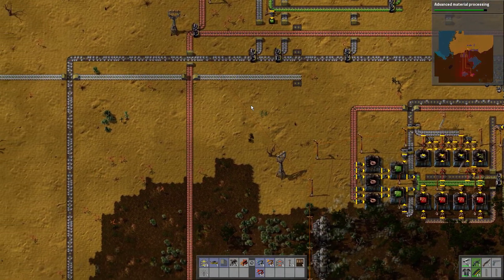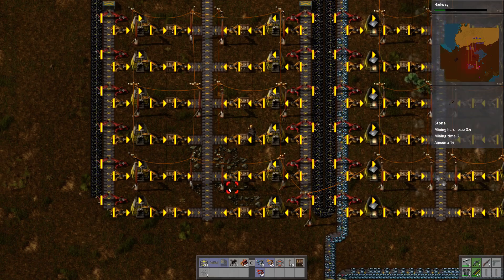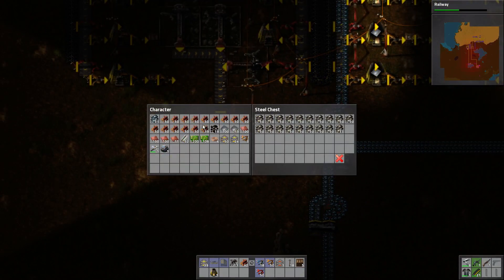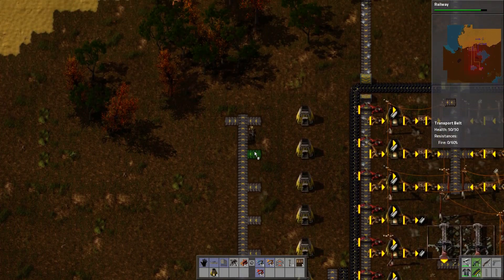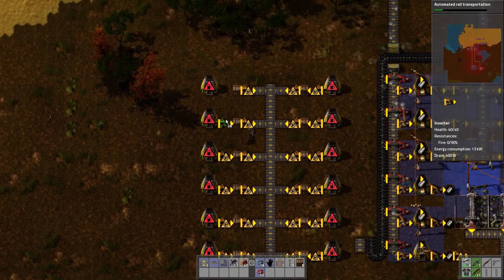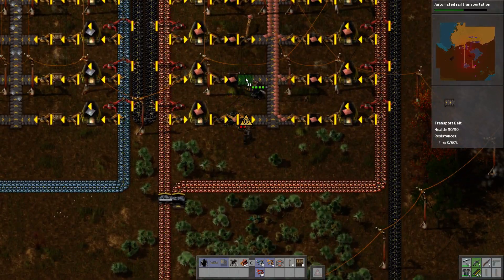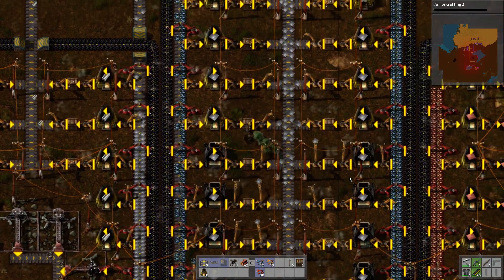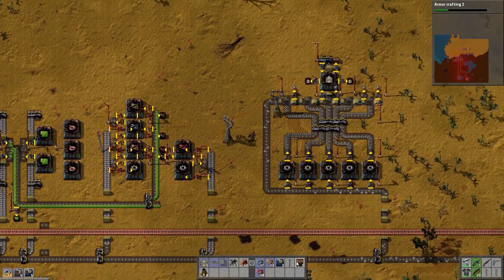Let's Play Factorio Mega Train Part 9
Let's Play Factorio, shall we? In this Let's Play, we'll be taking a look at Factorio and aiming to go big or go home, our main goal for the series is to get a Mega Train that has a carriage full of each and every item in the game. Thanks for joining me, and let's start our let's play of Factorio!